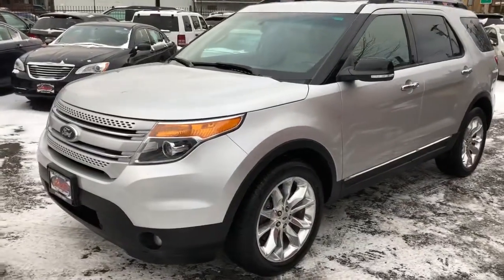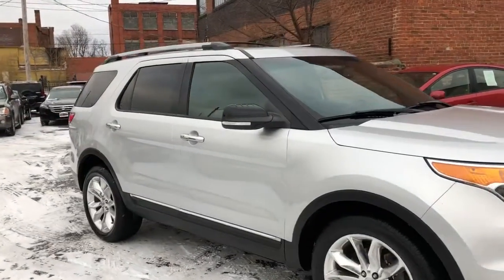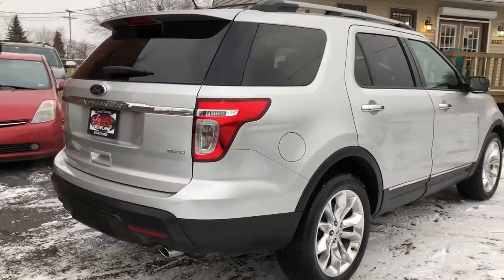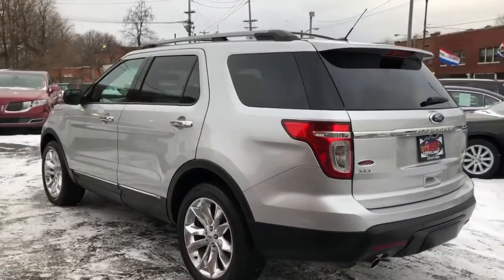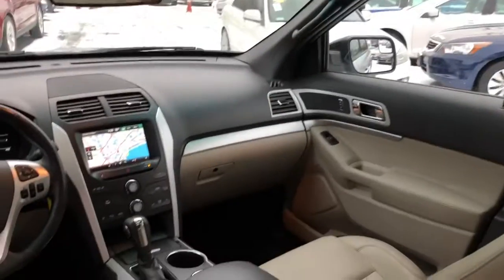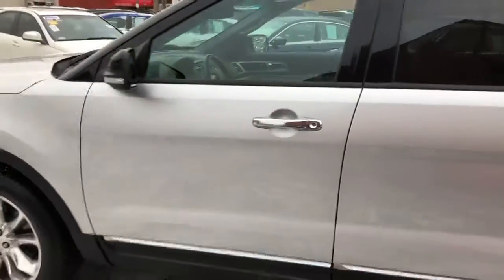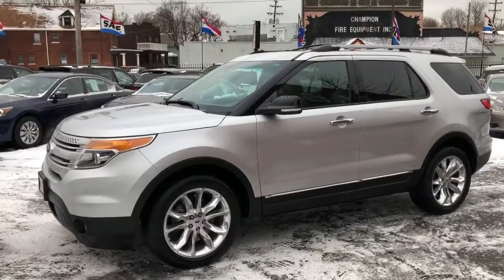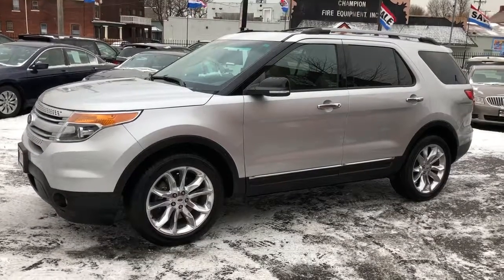2014 Ford Explorer Used Cleveland,OH Diversified Auto Sales